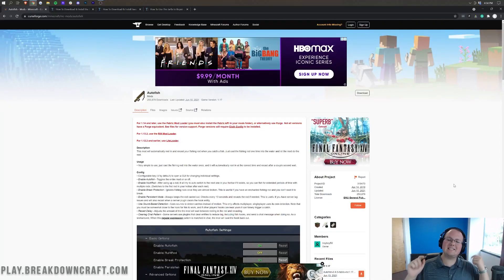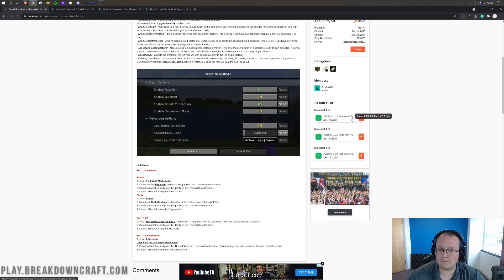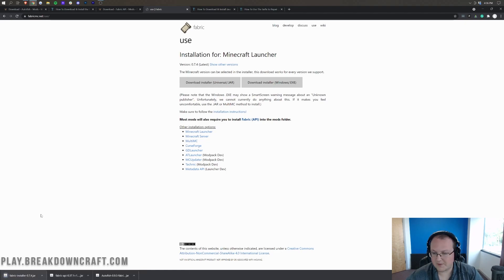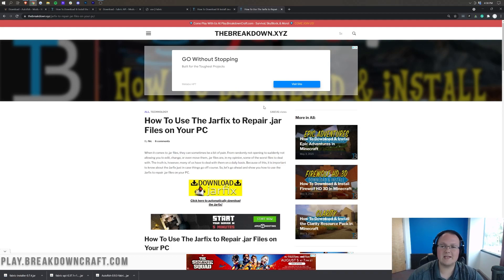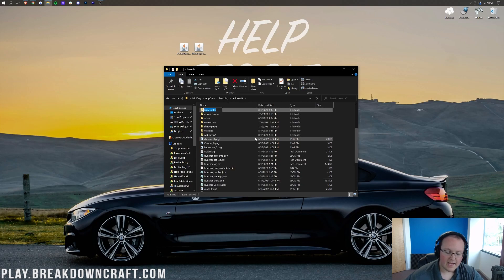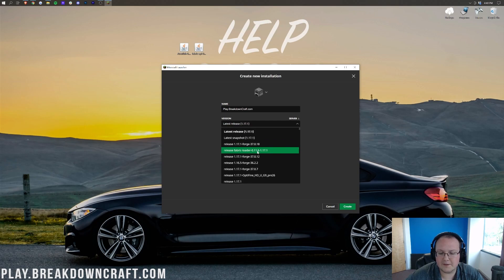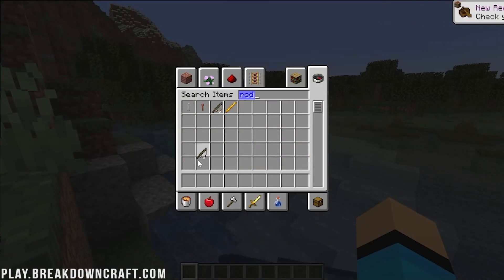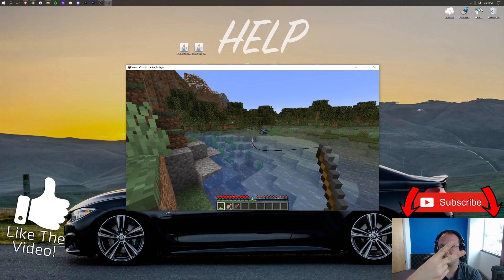How To Download & Install Autofish in Minecraft 1.17.1 (Minecraft AFK Fishing Mod!)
If you want to know how to get the afk fishing mod in Minecraft 1.17.1, this is the video for you! We show you exactly how to download and install the Autofish mod in Minecraft 1.17.1. This mod will allow you to automate Minecraft fishing making it super easy to use to fish and honestly make fishing a lot more tolerable in Minecraft 1.17.1.

About this video: This video is a complete guide on how to install the Minecraft fishing bot mod allowing you to start AFK fishing in Minecraft 1.17.1. Fishing is one of the more boring mechanics in Minecraft, so being about to do it using the AFK fishing mod allows you to do something else while you automatically fish in the background. Be warned though that this mod is banned on mod servers and won’t work. It is great for AFK fishing in Minecraft single player though. So, without anymore delay, here his how to download and instal the Autofish mod in Minecraft 1.17.1!

The first step of getting the AFK fishing mod is actually downloading and install the Fabric Mod Loader. The good news is we go over every single step of downloading, installing, and setting up the Fabric mod loader for Minecraft 1.17.1. in the video. We even show you how to fix some of the issues you may have when getting the Fabric Mod Loader installed and how to fix them.

After you have the Fabric mod loader, it is time to move on to actually how to download the Autofish mod for 1.17.1. You can find a link to download Autofish in the description above. Once you are there, look at the right-hand sidebar, and scroll down until you see the Minecraft 1.17 section. Under this section, you will see the 1.17.1 version of the AFK Fishing mod. Click the orange download button next to these versions and the Minecraft 1.17.1 fishing bot mod will start downloading after a few seconds. You will need to keep or save the file depending on your browser.

You will need repeat the download process above for the FabricAPI mod. This mod is required for Autofish to work in 1.17.1.

Once you have Autofish downloaded, I can show you how to install Autofish in Minecraft 1.17.1. This is actually pretty easy. You need to press the Windows Key on your keyboard and R at the exact same time. This will open the Run app. In this app, type ‘%appdata%’, and hit enter. Your Roaming folder will open. You will see a .minecraft folder. Open that, and you will see a ‘mods’ folder. If you don’t, create one.

Finally, to install the AFK fishing mod for 1.17.1, just drag-and-drop Autofish and the FabricAPI into this mods folder. It is the simple.

You aren’t completely finished though. You still need to open up the Minecraft launcher, click the arrow next to the play button, select the Fabric profile, and click Play. When you do that, Minecraft 1.17.1 will open up with Autofish mod installed!

Congratulations! You now know how to download and install Autofish in Minecraft 1.17.1. If you have any questions about the AFK fishing bot for Minecraft 1.17.1, let us know in the comment section below. We will try to help. Thank you in advance!